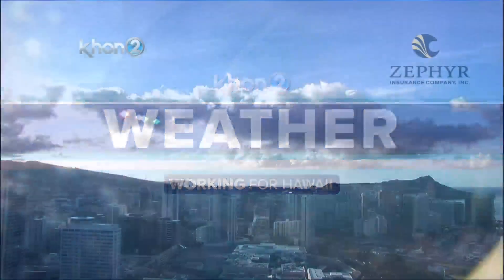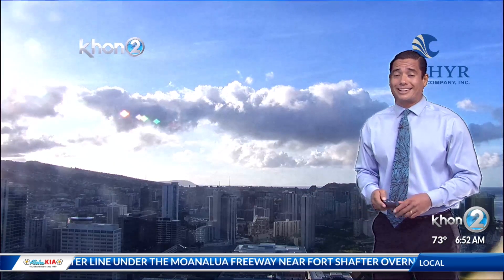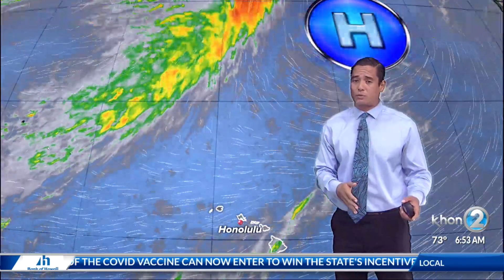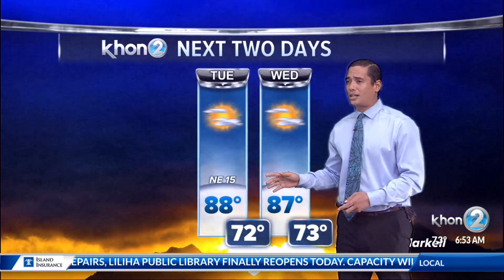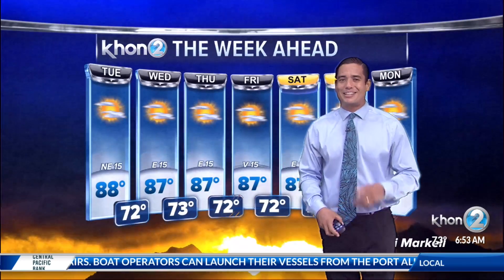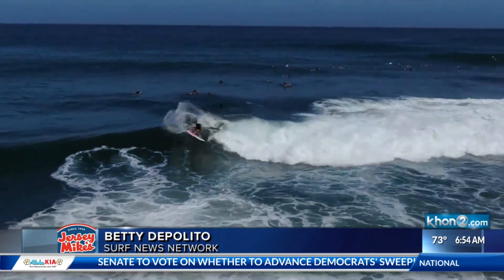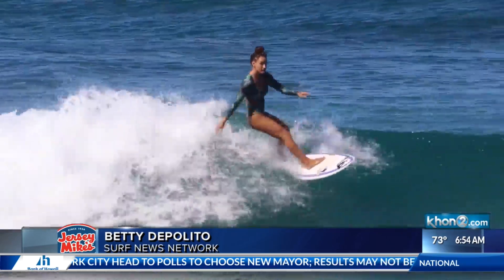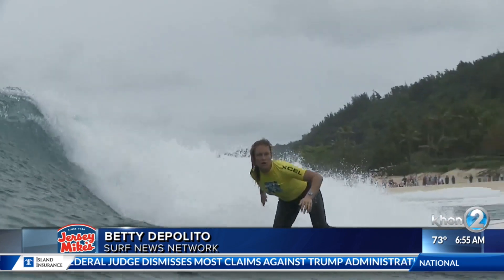A ridge of high pressure will be moving south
A ridge of high pressure 520 miles north of Kauai this morning, will be moving south to about 220 miles north of Kauai Thursday.